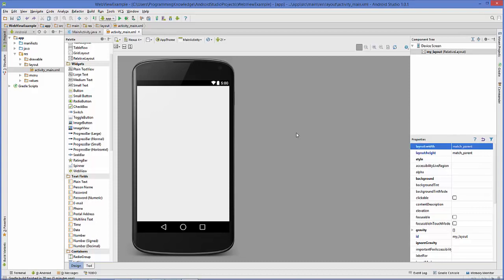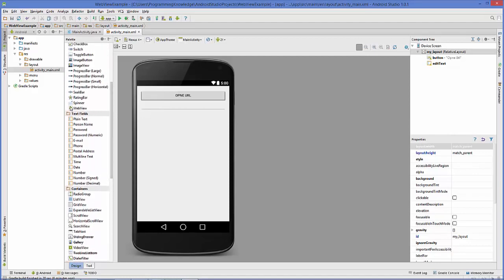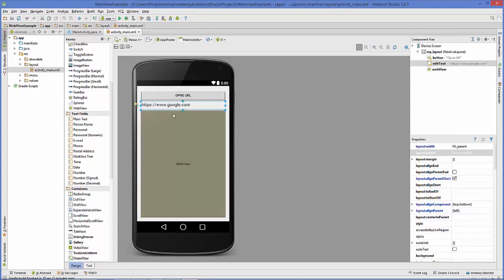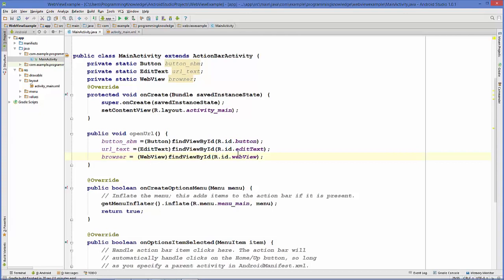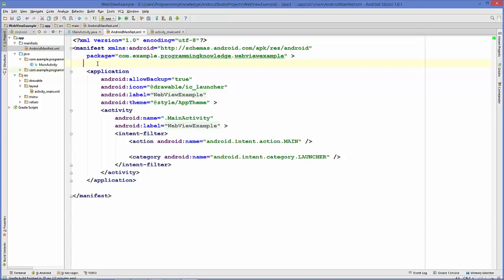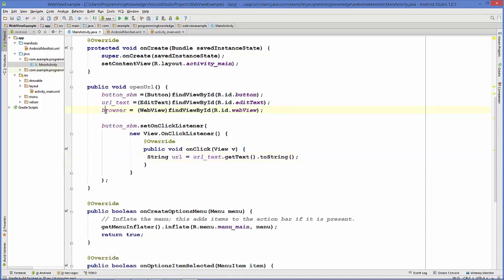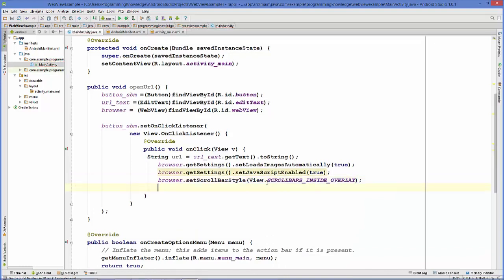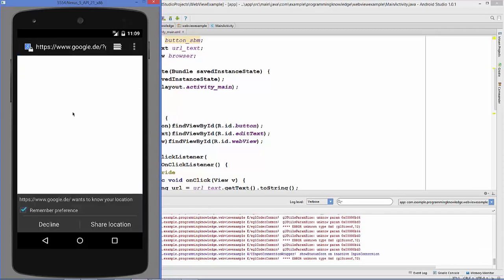21 Android Tutorial for Beginners 20 # Android WebView Example